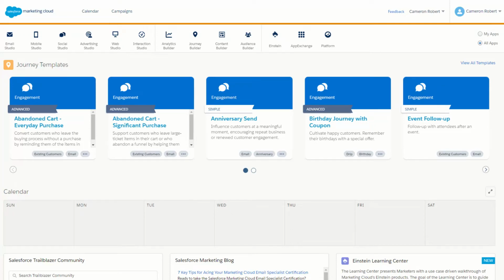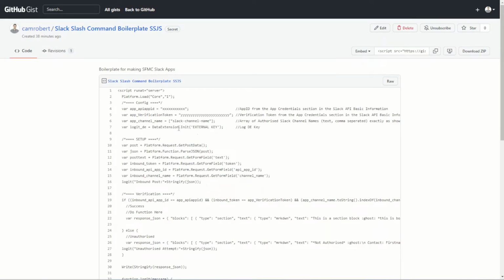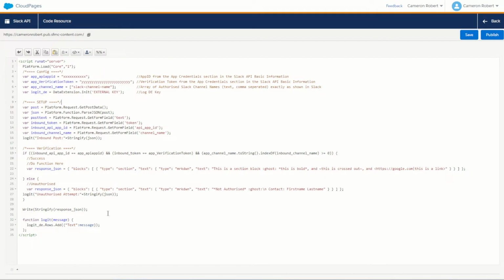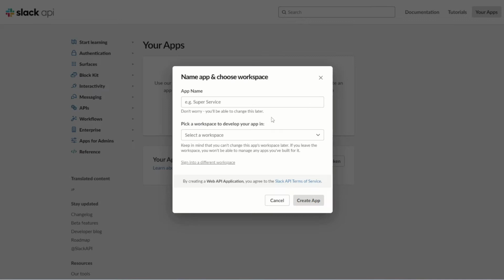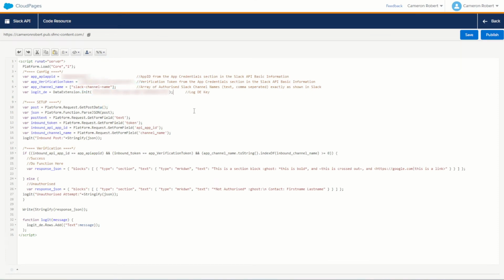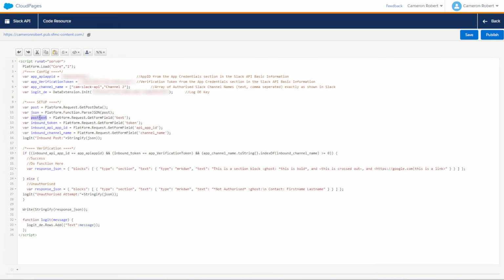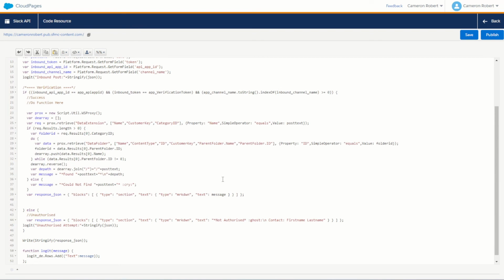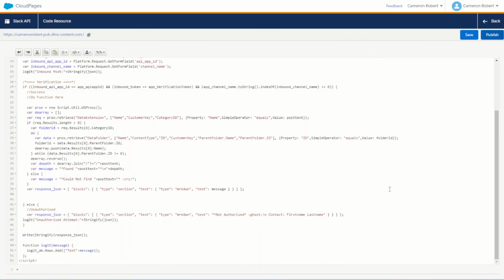Find a Data Extension in Salesforce Marketing Cloud using Slack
Cameron Robert steps through how to Create a Slack App to locate a Data Extension in Salesforce Marketing Cloud.

Key Moments:
Introduction (0:00)
Slack App Integration Overview (0:21)
Create a JSON Code Resource Cloud Page (1:14)
Slack App Boilerplate Walk-through (2:10)
Create the Slack Log Data Extension (4:27)
Create the Slack App (5:22)
Test the Slack App (8:17)
Building the Data Extension Finder (10:21)
Test the Data Extension Finder Slack App (12:19)
Summary (13:21)